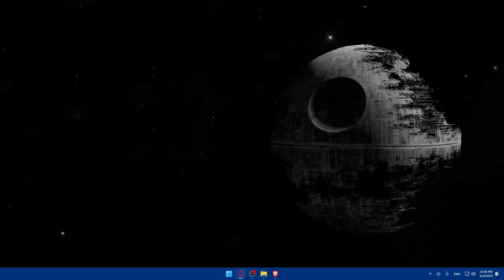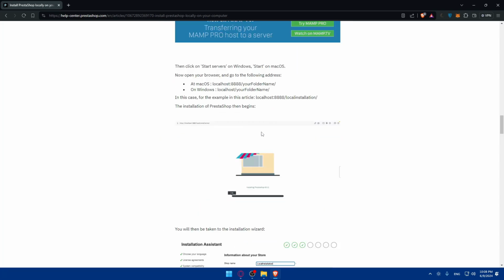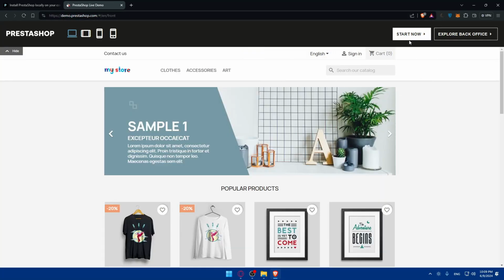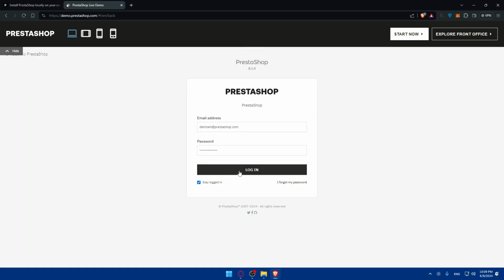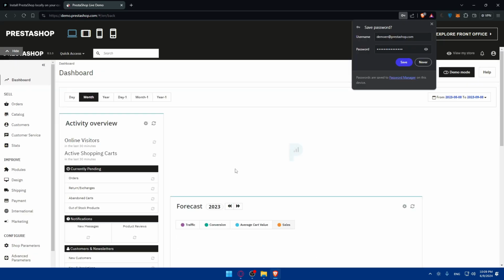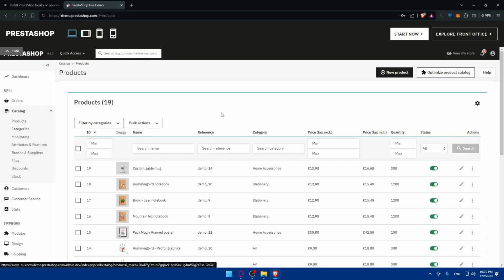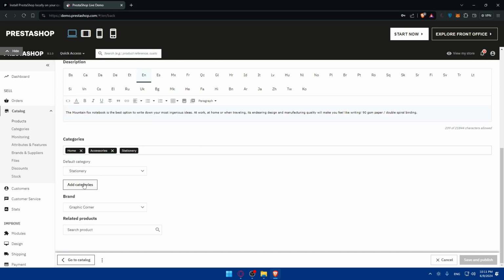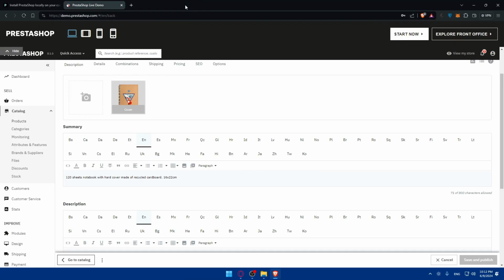How To Get Product Image URL in Prestashop ! (Full Tutorial)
Today we talk about get product image url in prestashop,prestashop,how to get product image url in prestashop,seo,prestashop tutorial